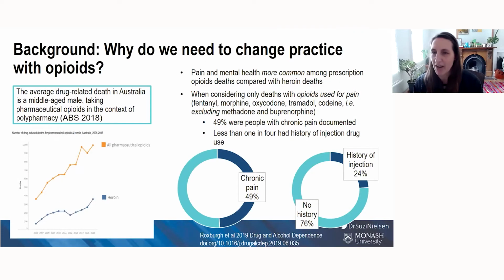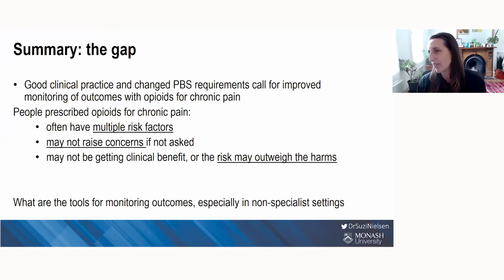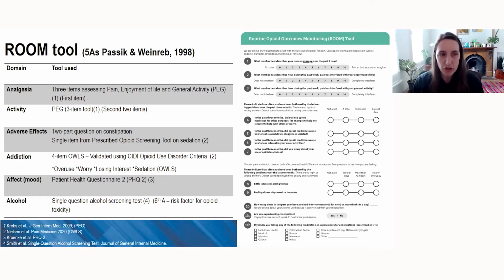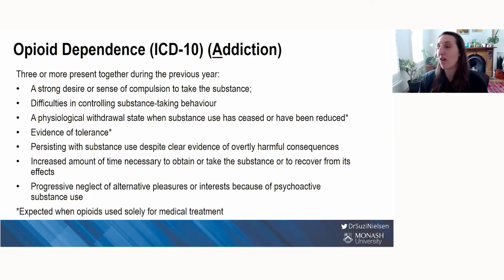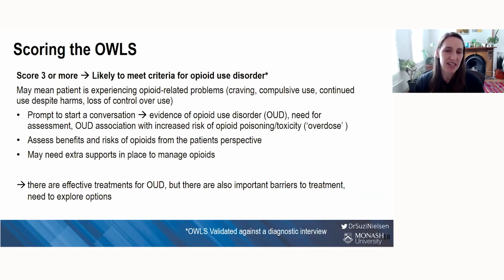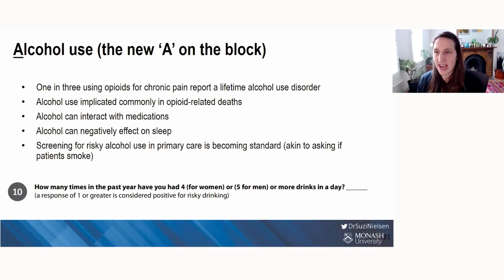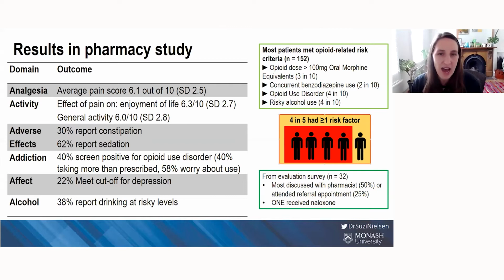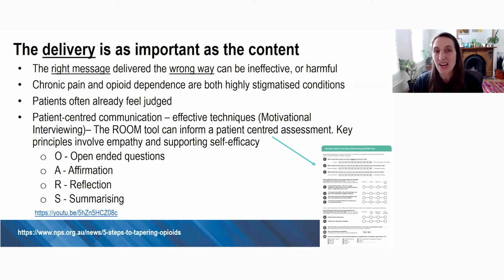21 Oct 20: Assoc Prof Suzanne Nielsen- ROOM to improve? New tools: Routing Opioid Outcome Monitoring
Associate Professor Suzanne Nielsen
Deputy Director, Monash Addiction Research Centre

This webinar will provide an overview of new screening tools that have been developed and validated for use in Australian populations prescribed opioids for chronic pain. The tools were developed to assist with monitoring for outcomes with prescribed opioids including assessing pain, side effects and problems that may emerge for people that are prescribed opioids.